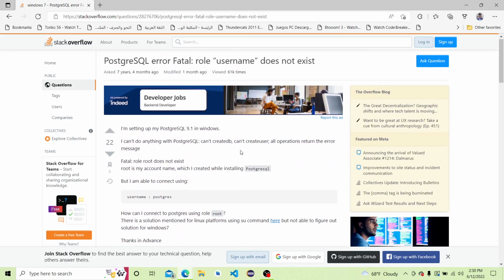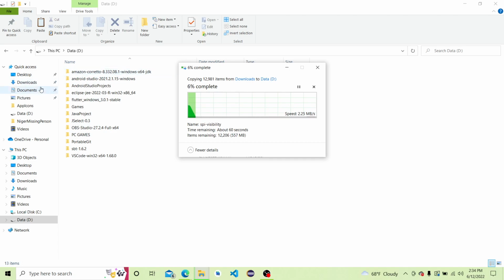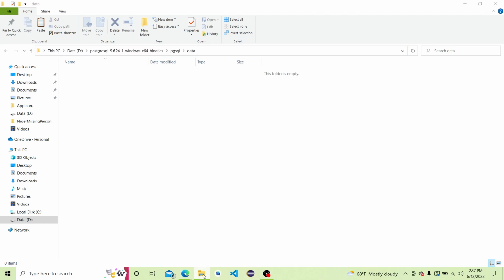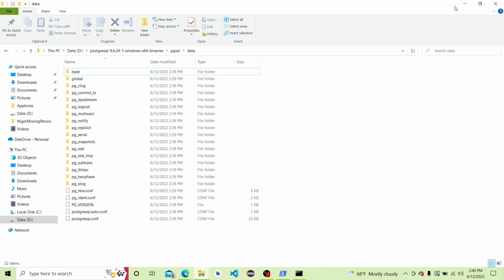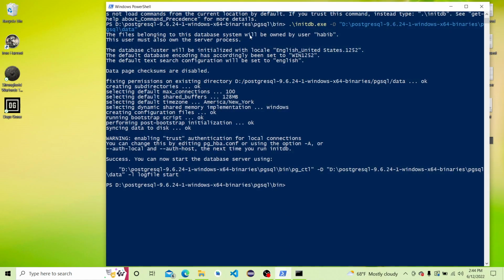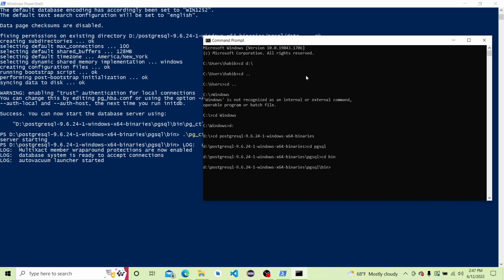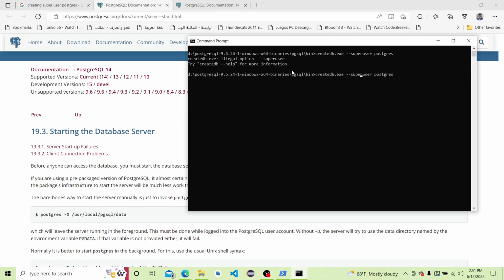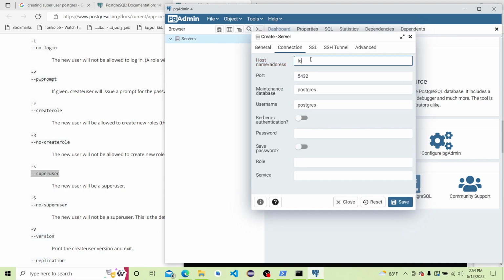psql fatal role postgres does not exist windows